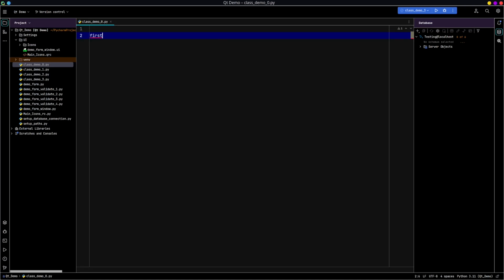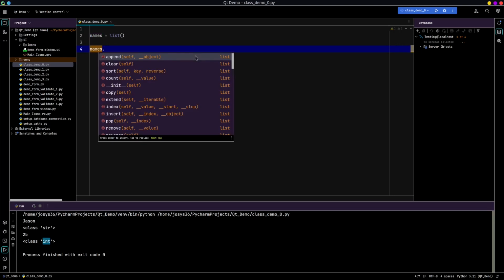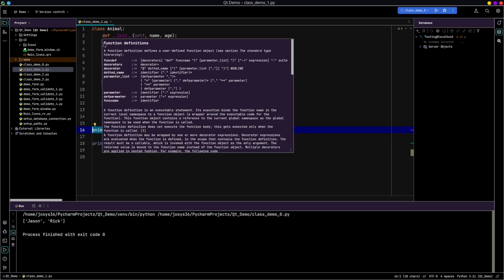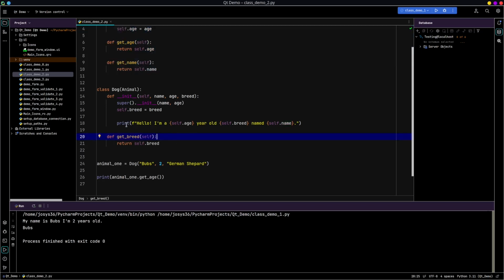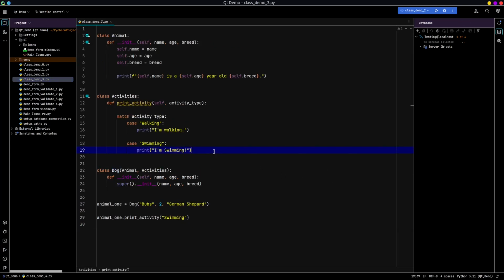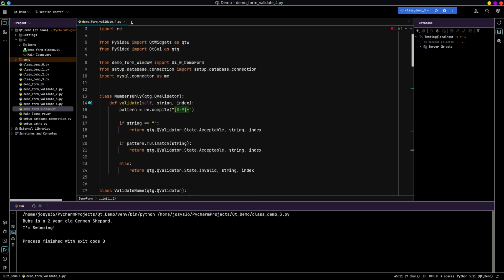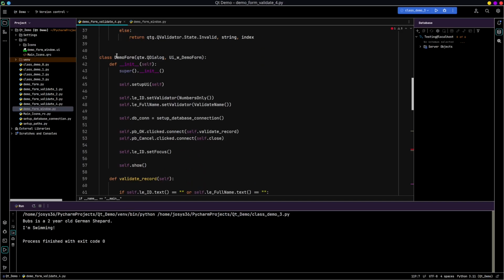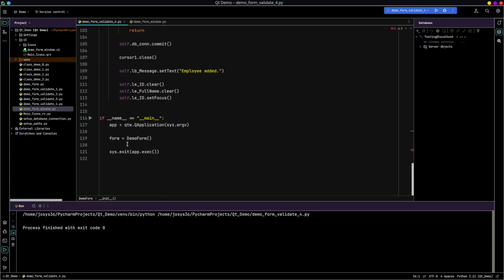Object Oriented Programming in Python.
This video talks about OOP (Object Oriented Programming) as it relates to PyQt / PySide development.